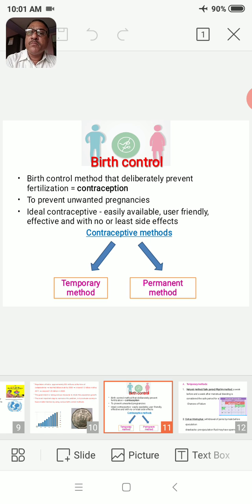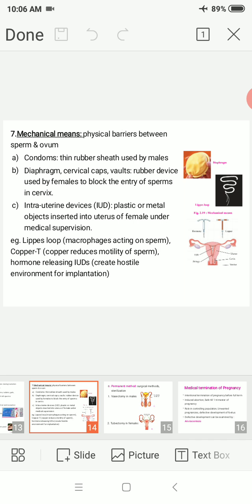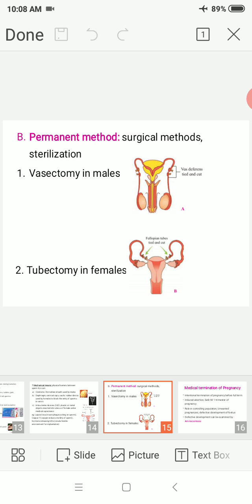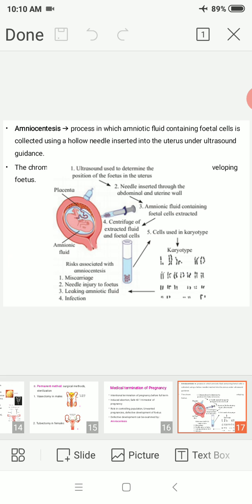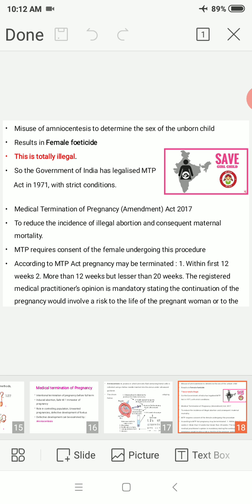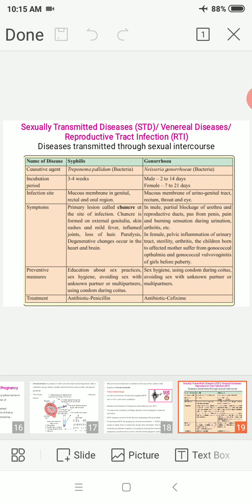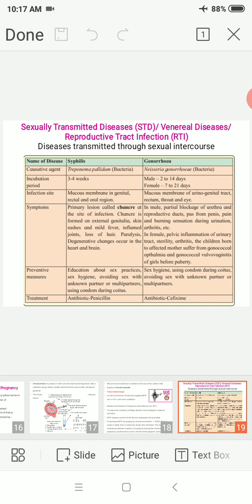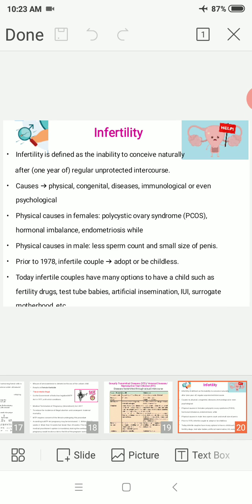19 October 2020